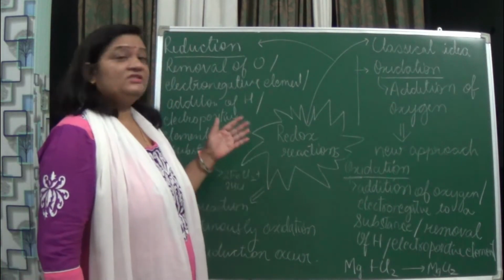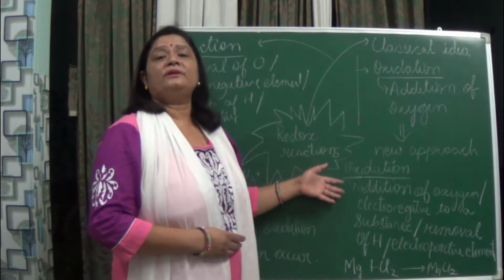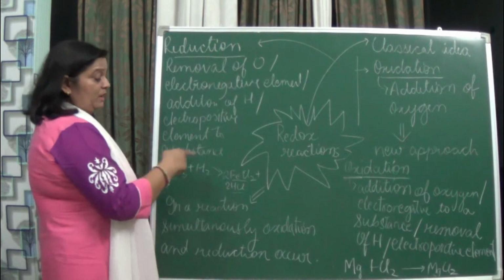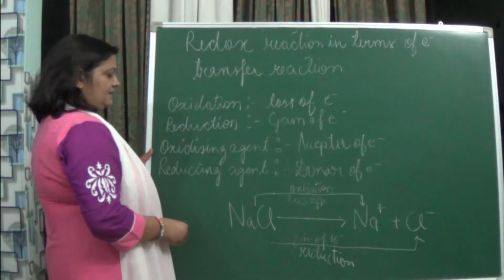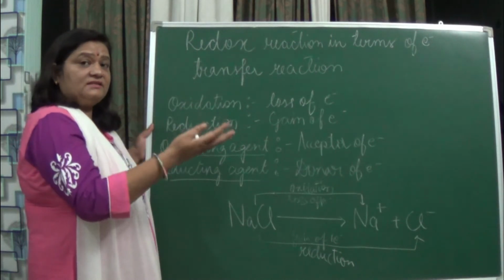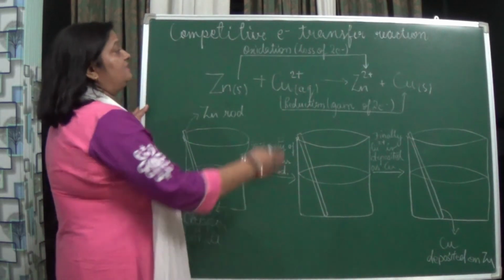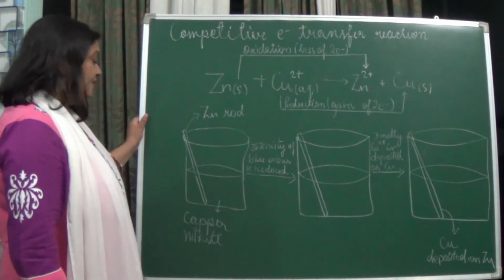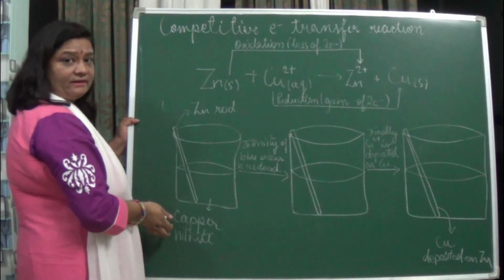REDOX REACTIONS || PART 1 || CLASS 11 || NCERT || ARTI MA'AM